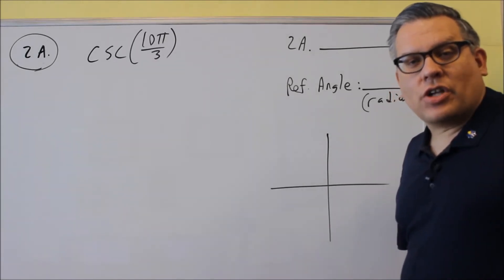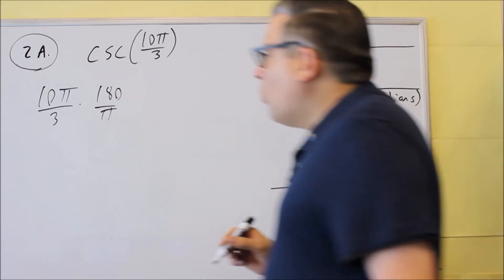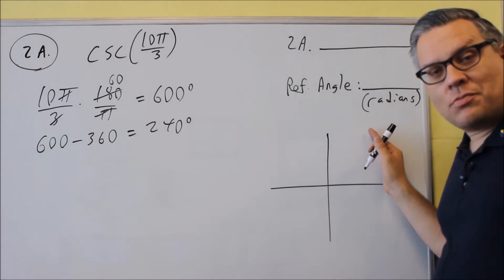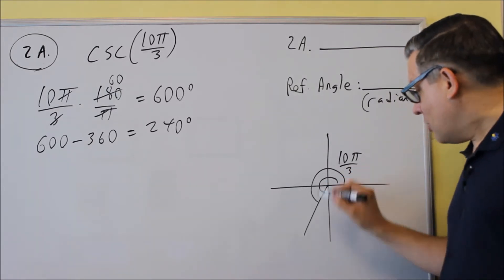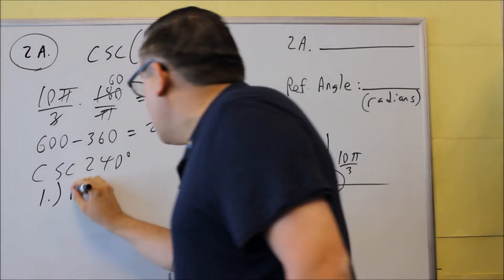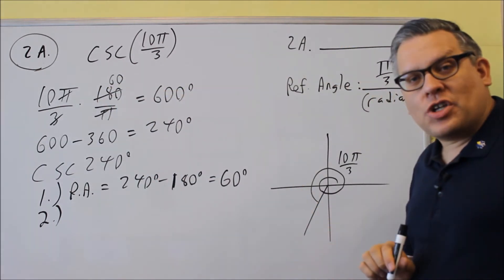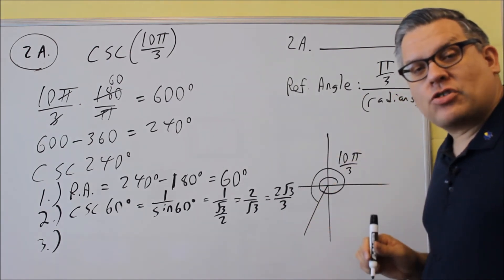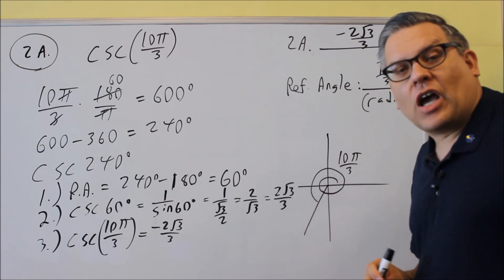Math 127 Sample Final Review